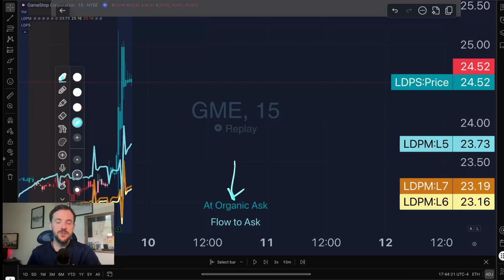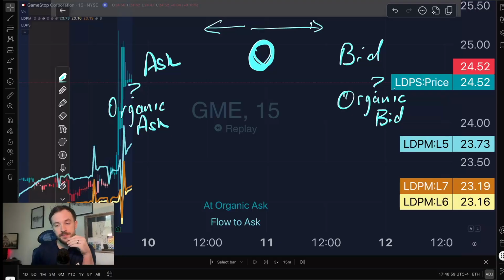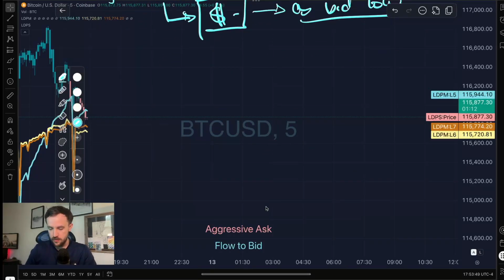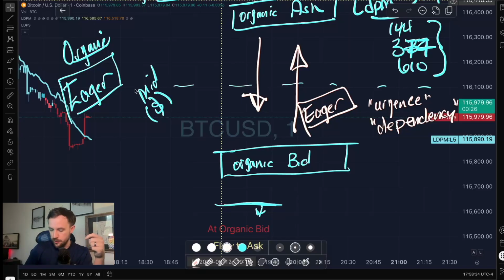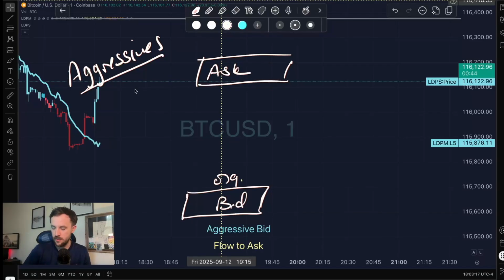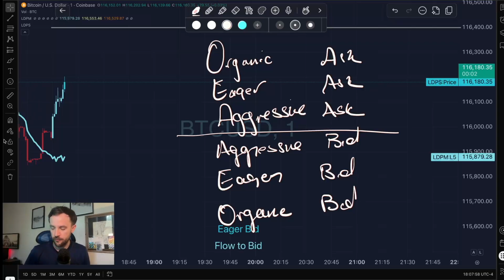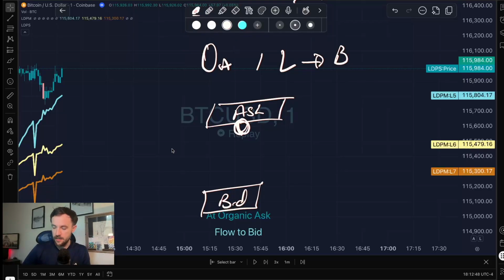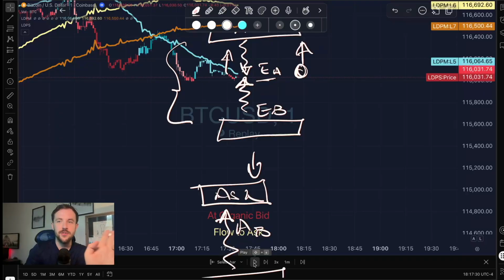Aggressive - Eager - Organic : What does LDPS mean?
Come take a peek behind the curtains to investigate what LDPS is indicating when its text output is telling us about an Aggressive Ask or an Eager Bid or even if liquidity is flowing to the bid!

In a nutshell: Along with the bearish / bullish print-outs, LDPS also tells us two key pieces of information: By whom the transactions are predominantly being facilitated and who is supplying the liquidity to facilitate those transactions!

Come take a peek and start your journey in uncovering liquidity data and flow!

For more information on Deep Dive Stocks, feel free to check out